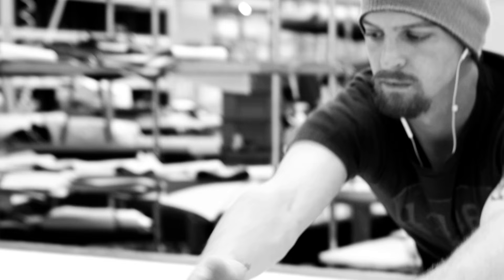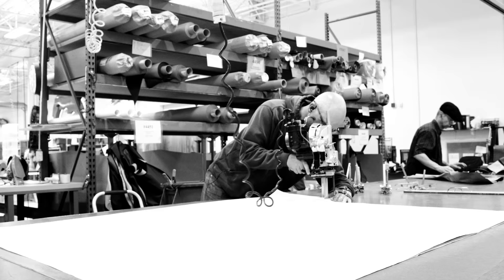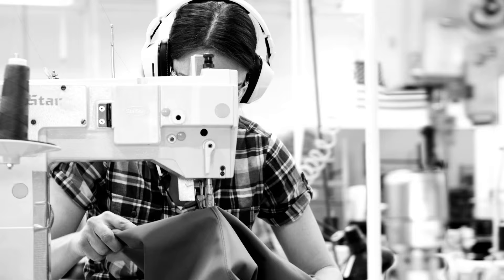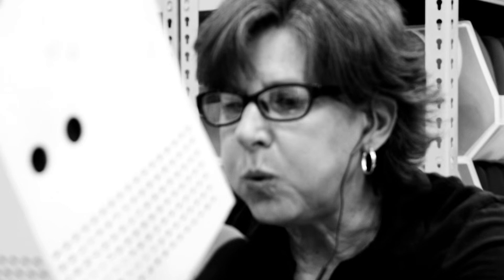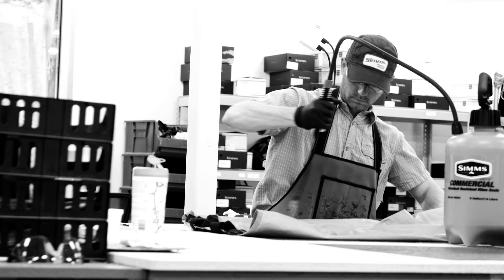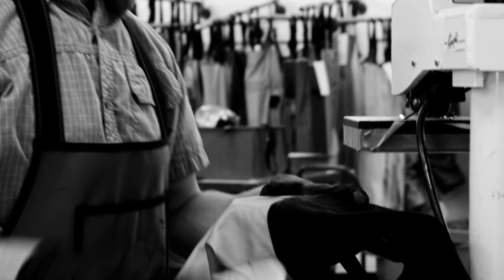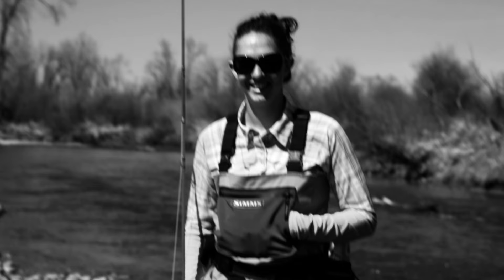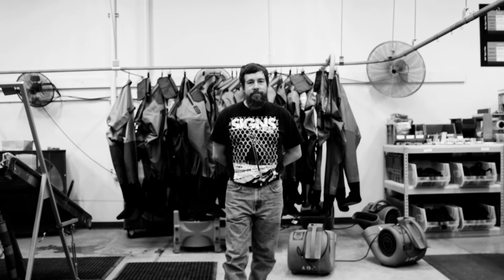The Wader Makers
and learn about the real secret to Simms waders. It's not any one material or tool. it's the love, passion and artistry put in to each and every cut, seam and stitch by the skilled and steady hands of the wader makers — Bozeman, Montana-based craftsmen who obsess over fishing as much as you do.